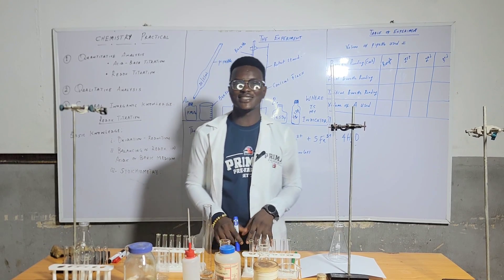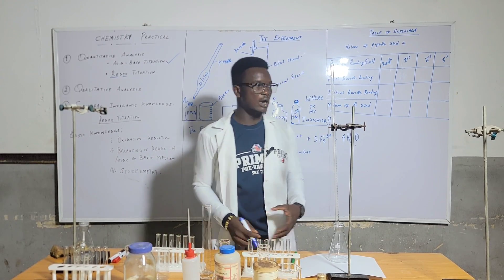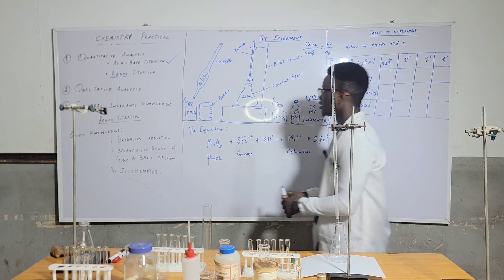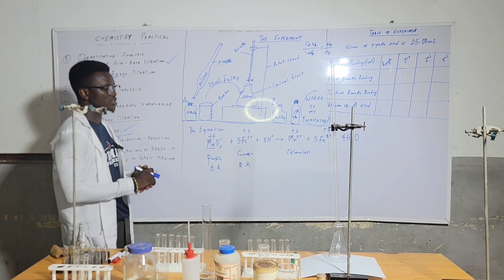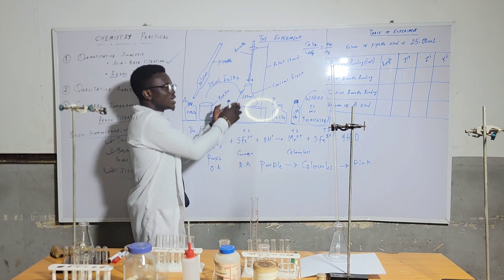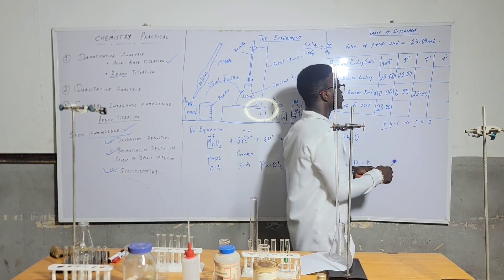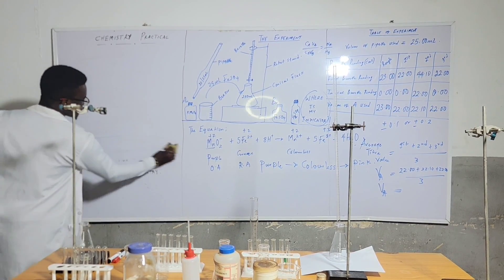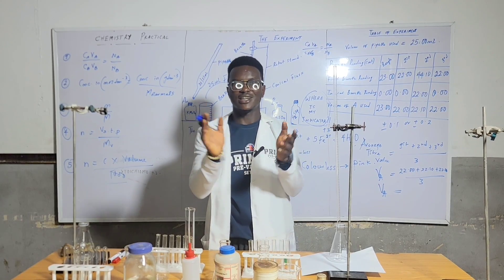2024 WAEC CHEMISTRY PRACTICAL PART I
This is an introduction to the likely experiment you are going to perform during you 2024 WAEC exam. do well to study hard. scoring A is more important in this Era. work hard and smart.